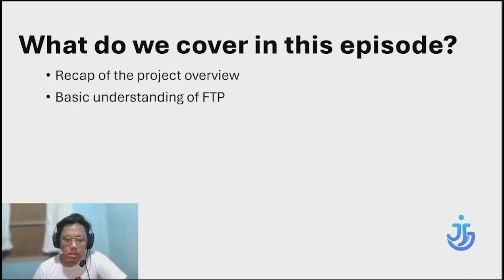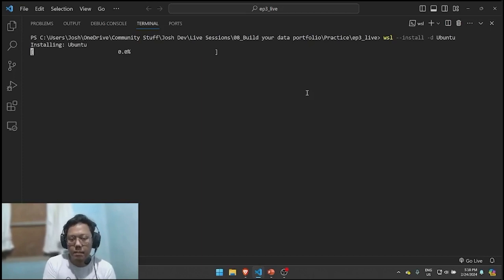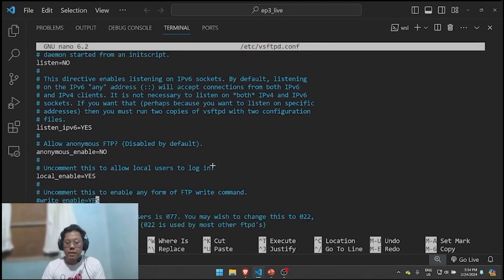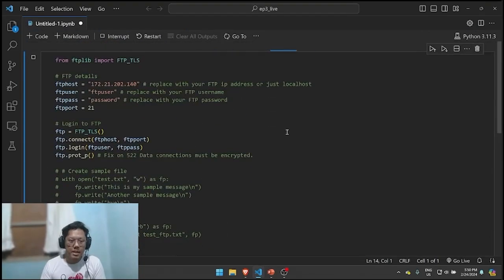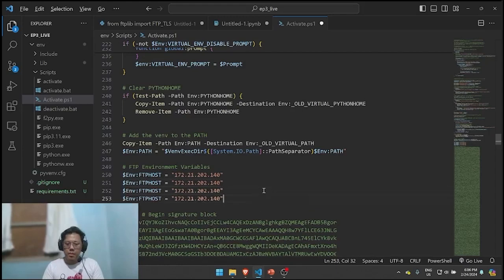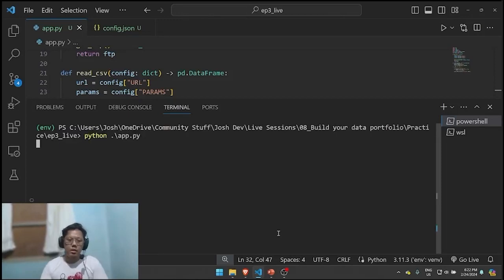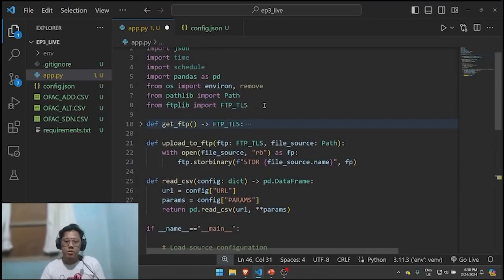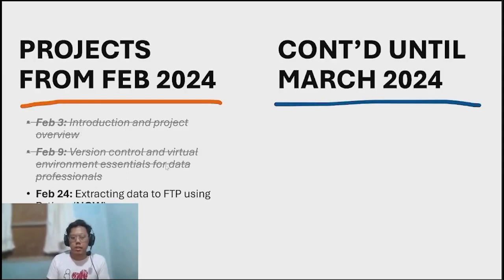Ep 3: Extracting data from web to FTP using Python (TAGLISH)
This is the third episode of 𝗕𝘂𝗶𝗹𝗱𝗶𝗻𝗴 𝗬𝗼𝘂𝗿 𝗙𝗶𝗿𝘀𝘁 𝗘𝗻𝗱-𝘁𝗼-𝗘𝗻𝗱 𝗗𝗮𝘁𝗮 𝗣𝗼𝗿𝘁𝗳𝗼𝗹𝗶𝗼 series where we will talk about 𝗘𝘅𝘁𝗿𝗮𝗰𝘁𝗶𝗻𝗴 𝗱𝗮𝘁𝗮 𝗳𝗿𝗼𝗺 𝘄𝗲𝗯 𝘁𝗼 𝗙𝗧𝗣 𝘂𝘀𝗶𝗻𝗴 𝗣𝘆𝘁𝗵𝗼𝗻. 😁

In this episode, we are going to setup WSL and install an FTP server hosted in it. Then, we will create a Python program that downloads and prepares data from the web, save it in CSV file, and upload to the FTP server. 🤓

0:00 - Introduction
03:39 - Recap of the project overview
10:20 - Basic understanding of FTP
13:19 - Setting-up WSL and installing vftpd
26:50 - Adjusting vsftpd configuration
57:39 - Setting-up Python development environment
1:10:27 - Creating Python data pipeline
1:39:39 - Scheduling Python app